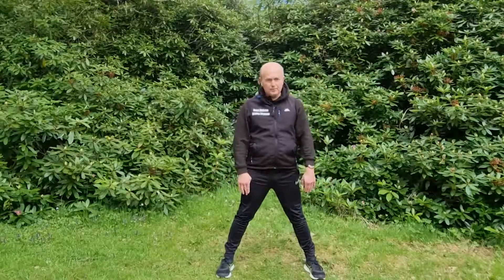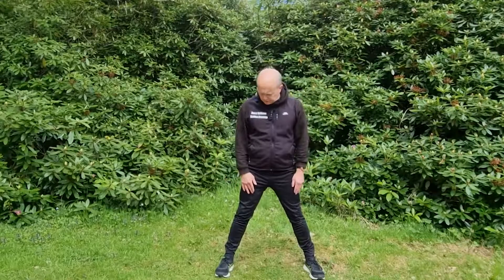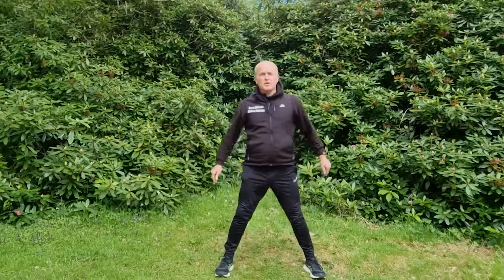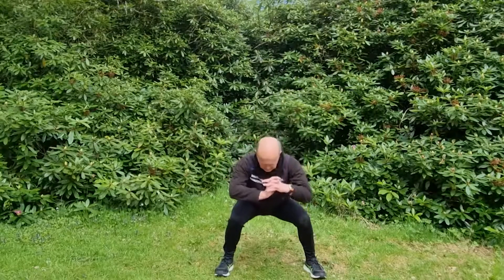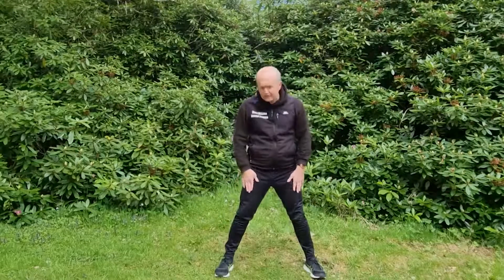Body Weight Squats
This exercise will work mainly your Thighs and Glutes muscles.